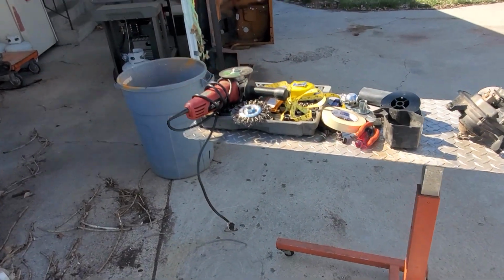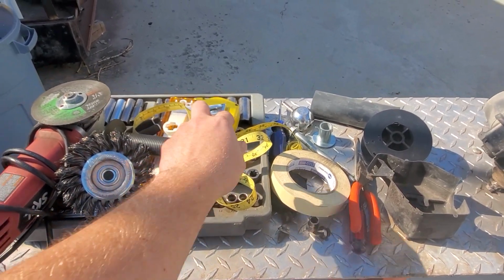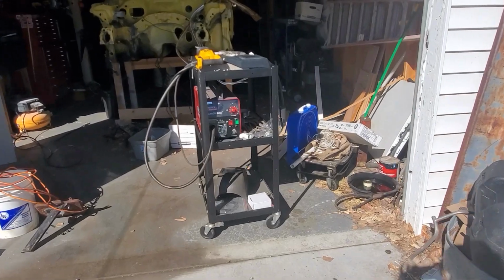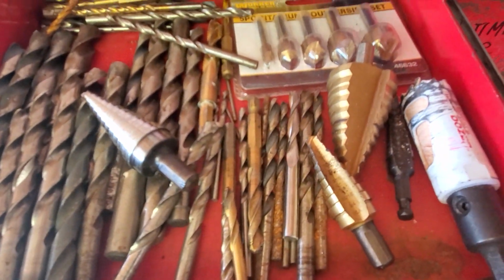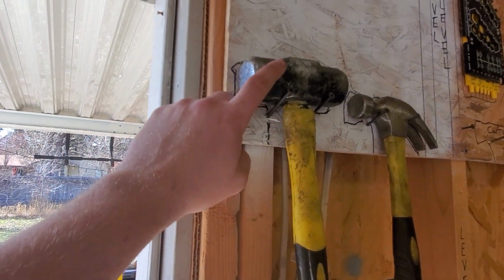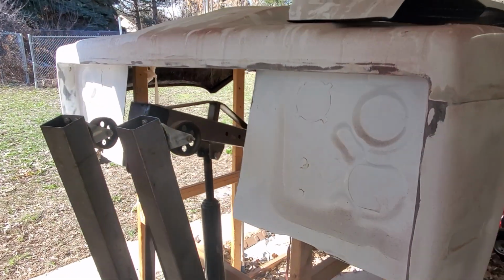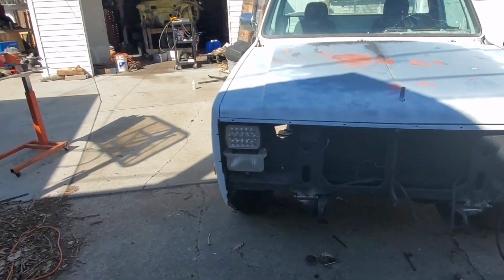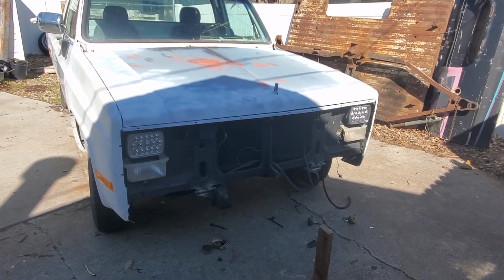Chevy Square Body Tilt Front Clip pt3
In these Videos i go over how i turned my stock steel front clip, into a tilt front clip. With basic and minimal tools, supplies, and fabrication.